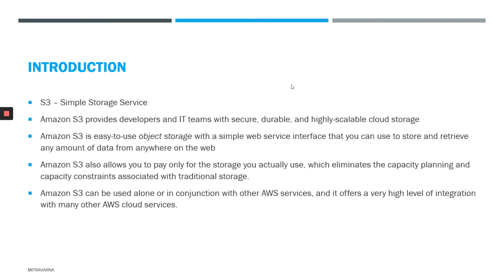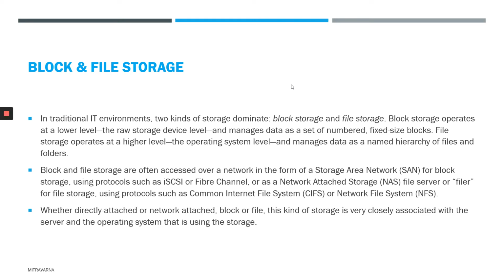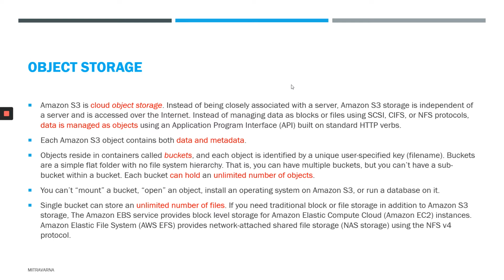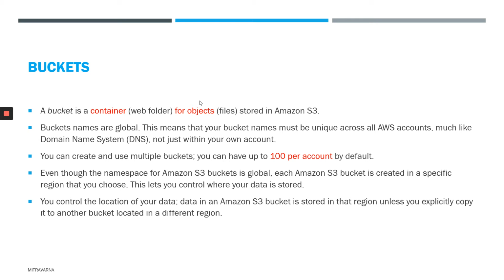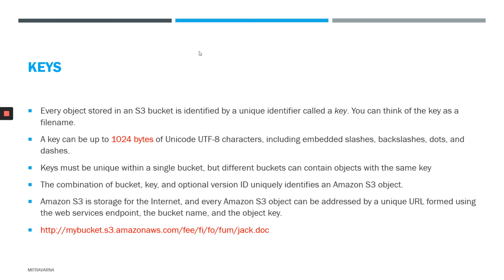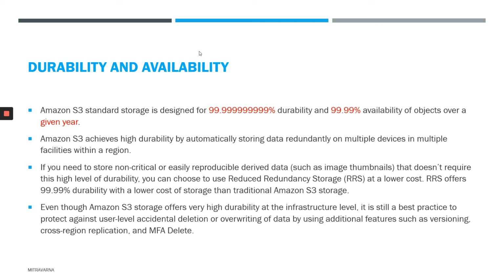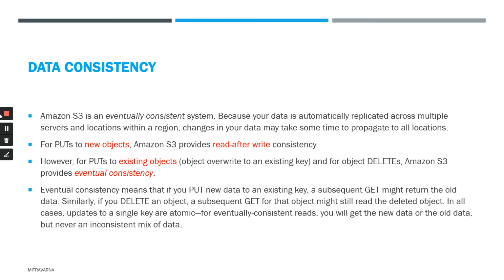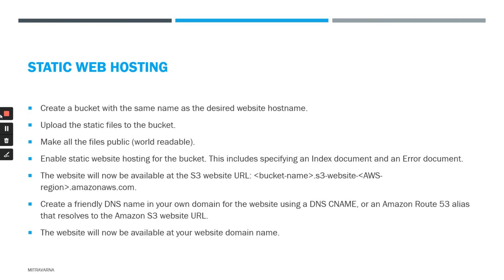AWS S3 Part1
This video is all about Amazon S3 Part 1